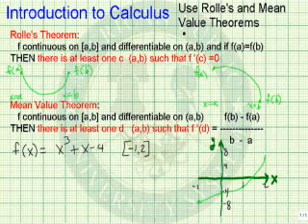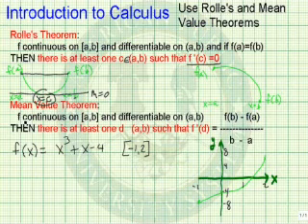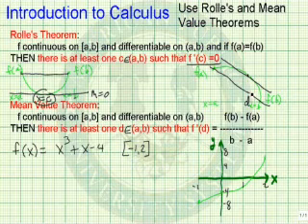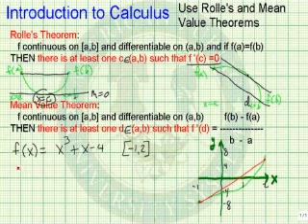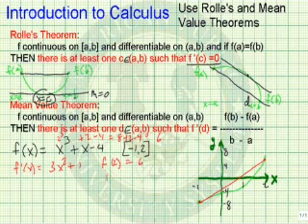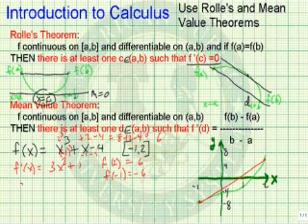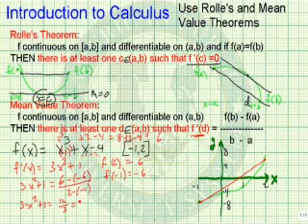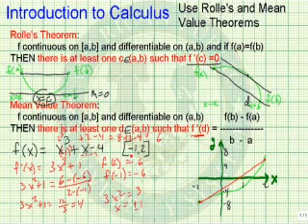Use Rolle's and Mean Value Theorems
Learn how to use Rolle's and mean value theorems.